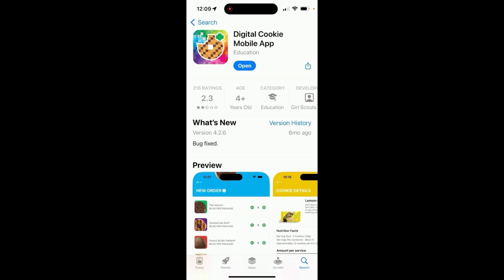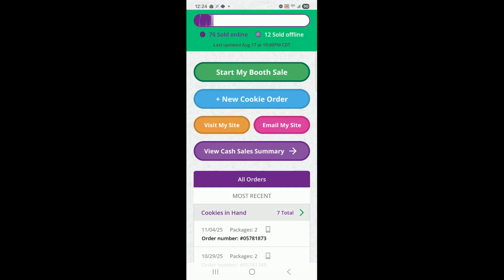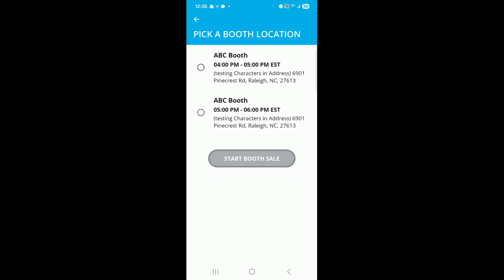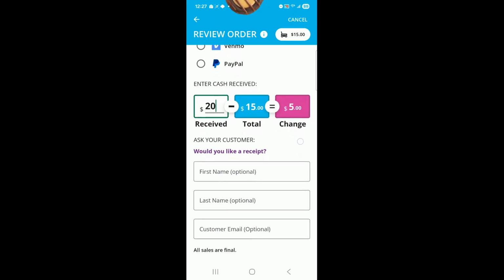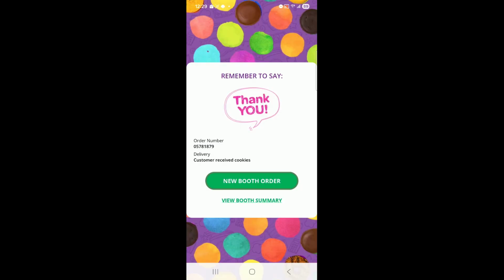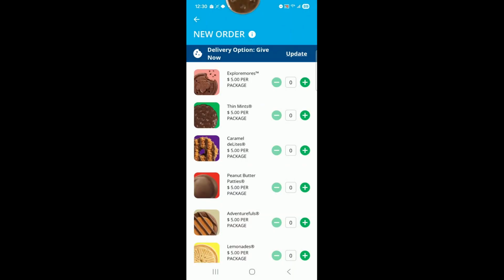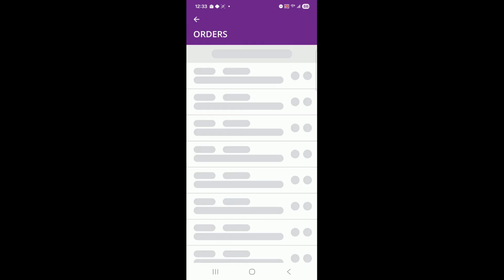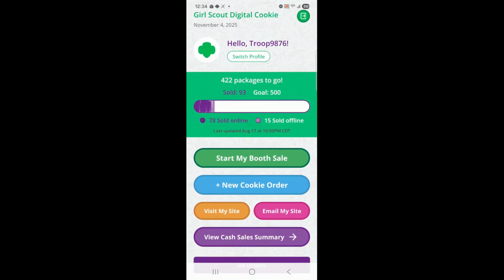DC26 Volunteers Mobile App